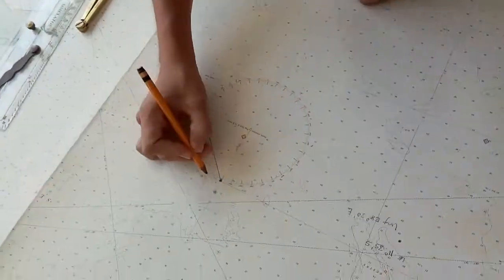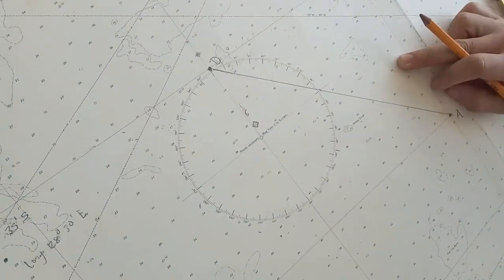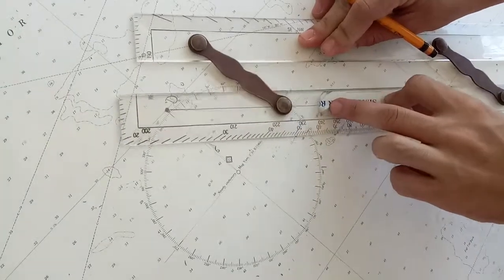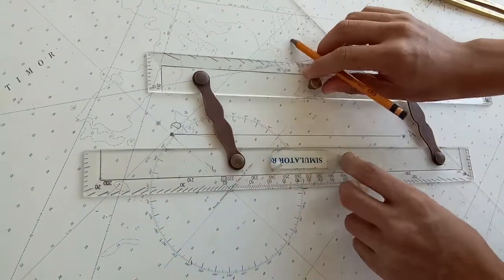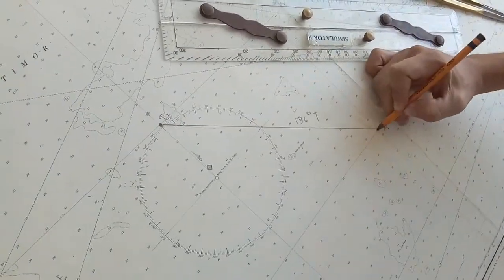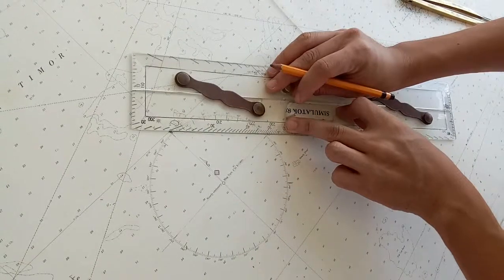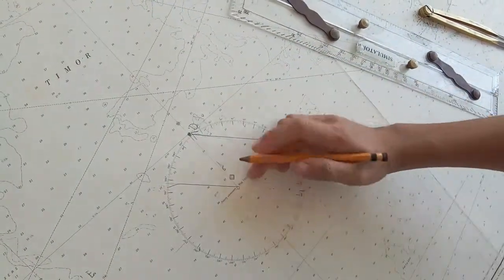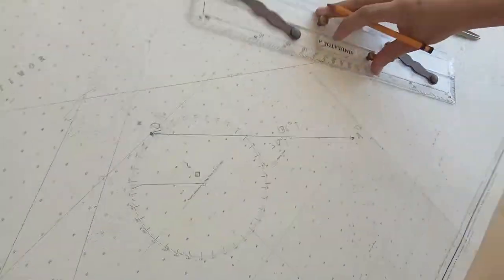course plotting by navigational chart